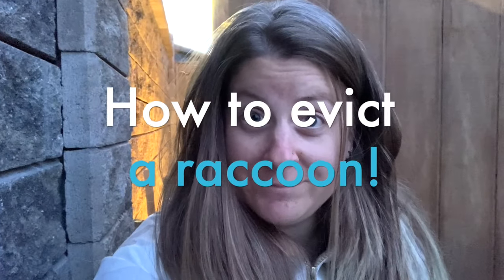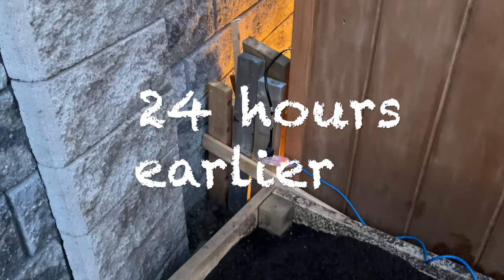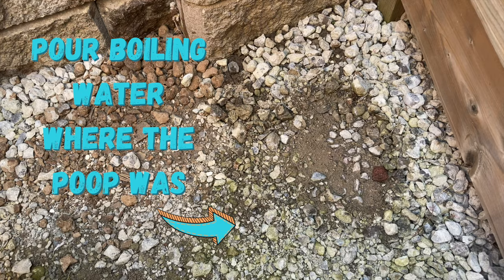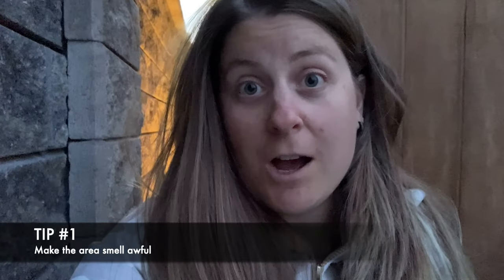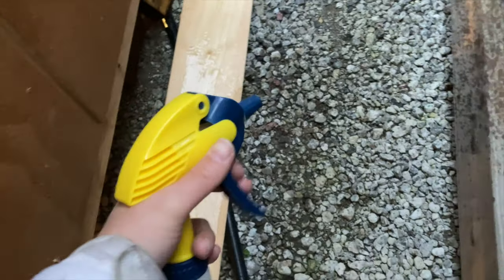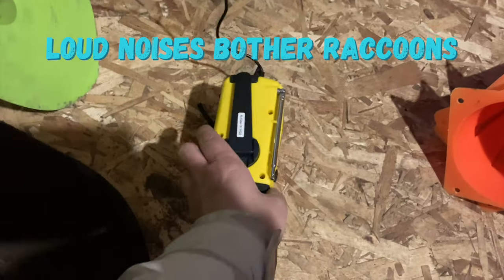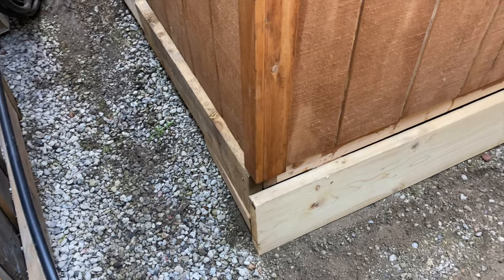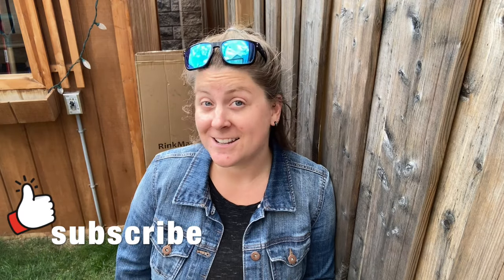How to Get Rid of a Raccoon Fast | Humane DIY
➪ Let me show you how to get rid of a raccoon fast in a natural and humane way. Keep your pets safe and keep raccoons out of your yard and from under your shed or deck. Try these 3 safe raccoon repellent techniques to make your backyard an inhospitable space to wildlife. Raccoon poop is toxic and can become a serious problem. Once the raccoon is gone install an L-footer fence to prevent the raccoons from returning. Keep wildlife away with early prevention.
** Call professionals if a raccoon is inside the attic or house or refuses to leave. **

0:00 Intro
0:30 Toxic Poop!
0:57 L-Footer
1:19 DIY 3 Tips
2:20 Did the Raccoon Leave?

➪ Hi. I'm Laura and welcome to my Home and Garden channel. I find do-it-yourself solutions with the environment in mind. I show others how to garden and grow food, check-off outdoor home maintenance tasks and projects. Follow along!